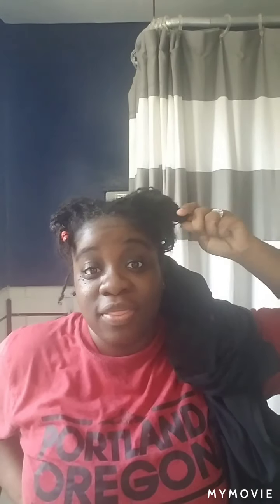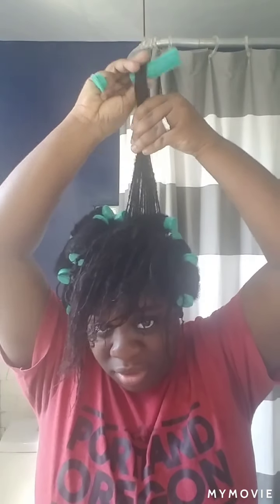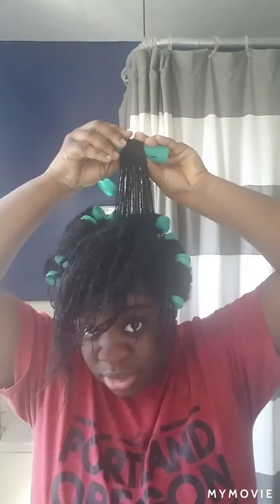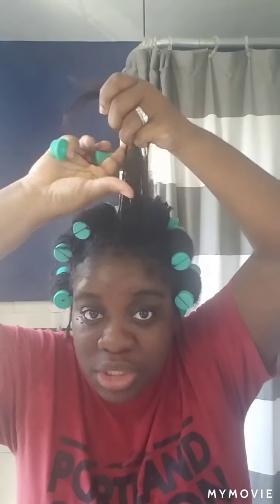1 Year Sisterlocks Anniversary Perm Rod Set😍💜